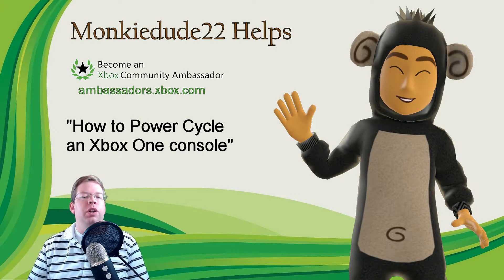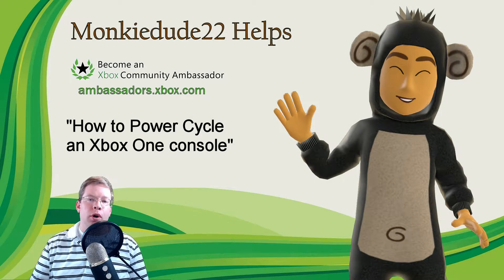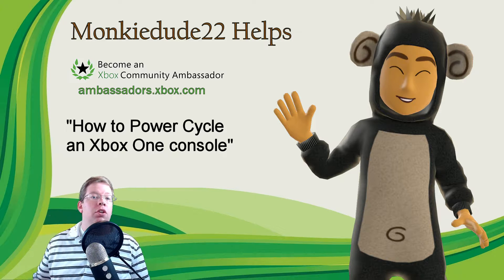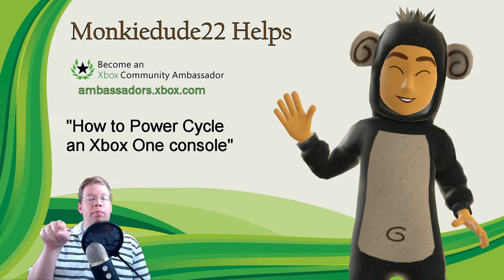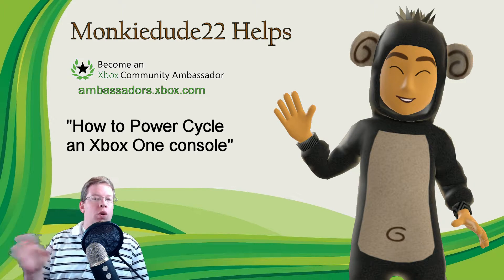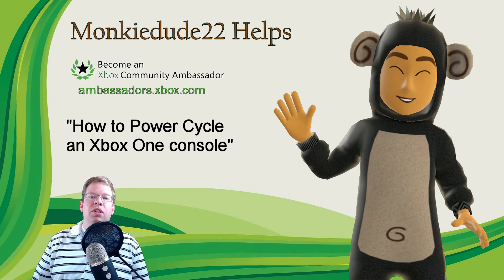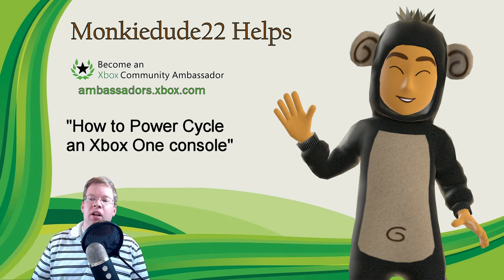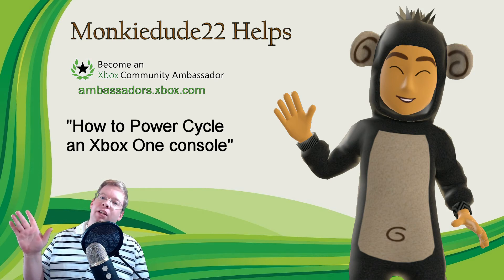How to Power Cycle an Xbox One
Hey everyone,

In this video I show you how to Power Cycle your Xbox One console from the dashboard as well as how to do it manually by holding the power button for 5 seconds.

You can also learn the steps by using this guide.

If you'd like to learn more about the Xbox Ambassadors program be sure to check out the homepage